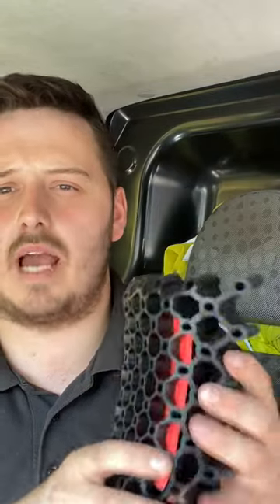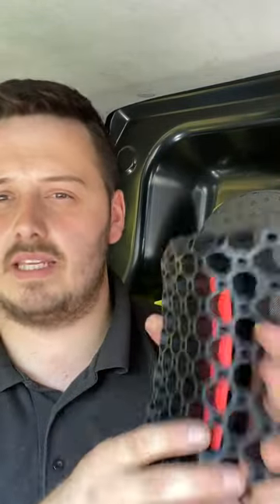I'll NEVER go back! - McAlpine Kneepads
A knee operation could mean 6 months off work. An artificial knee only lasts for 15 years.

Have you started having issues with

your knees already?

Do you lose some feeling after you’ve been kneeling down?

Are you stiff when you try to get up, after kneeling?

Are your knees sore, especially in one area?

Are your ankle joints sore?
How can you stop your knees from
becoming a pain?

McAlpine Kneepads support your whole knee, not just one point.

McAlpine Kneepads are comfortable so you can work on your knees for a long time.

McAlpine Kneepads are Machine washable. No need to take them out of your workwear trousers.

McAlpine Kneepads Last 10 x Longer than traditional kneepads